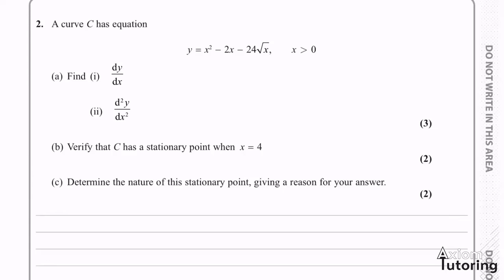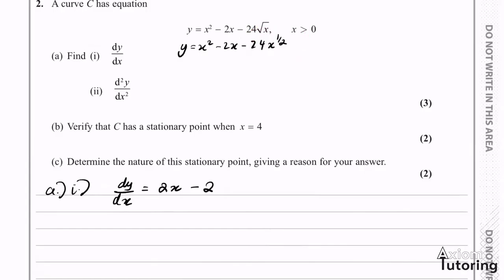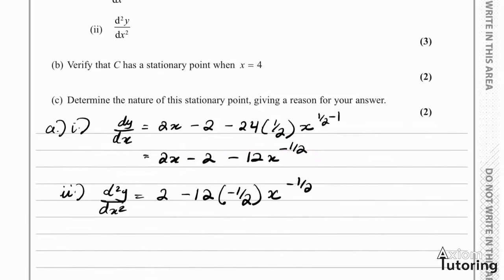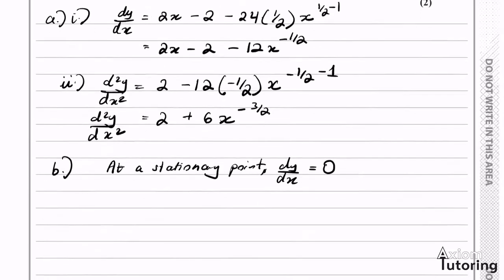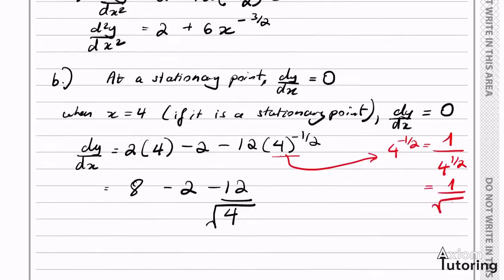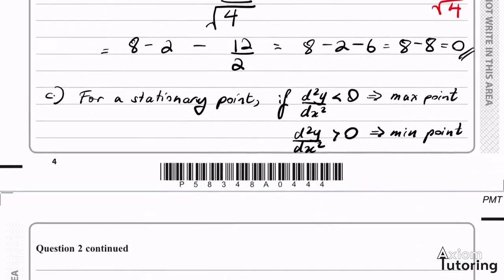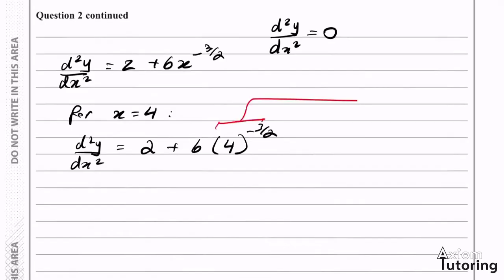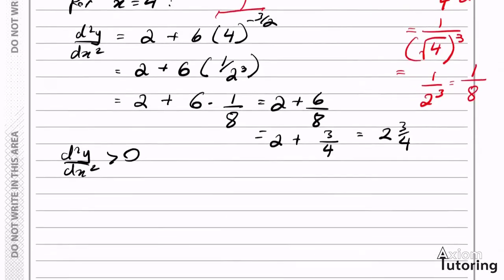42 A level Mathematics Paper 1 Edexcel 2018 Q2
This video walks through solving a calculus problem involving curve differentiation. We begin by finding the first derivative of a given curve equation and then proceed to calculate the second derivative. The problem then asks us to verify if the curve has a stationary point at x=4 by checking if the first derivative equals zero at that value. Finally, we determine the nature of this stationary point, specifically if it's a maximum or minimum, by evaluating the second derivative at x=4.